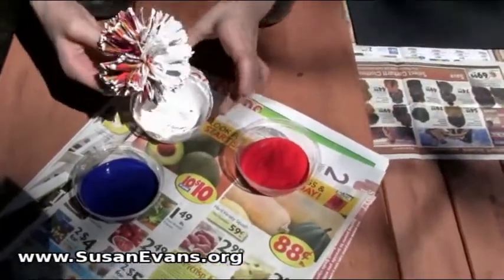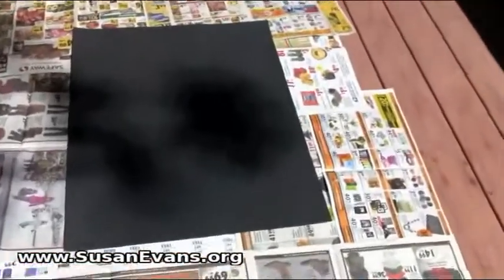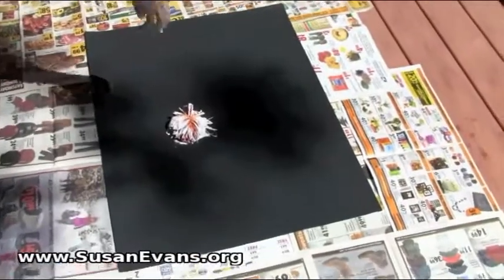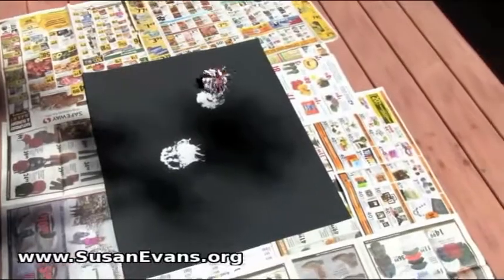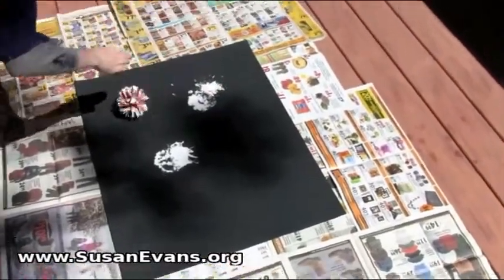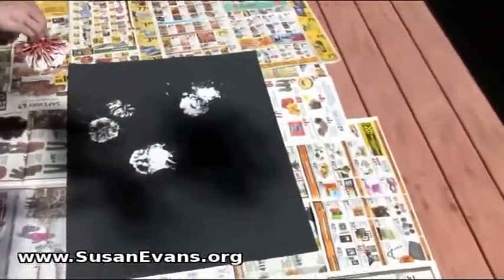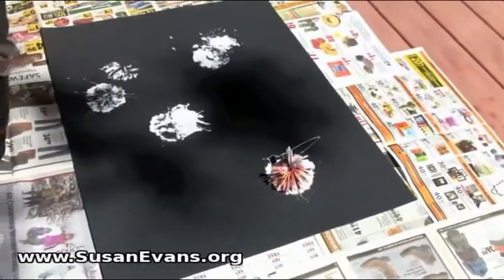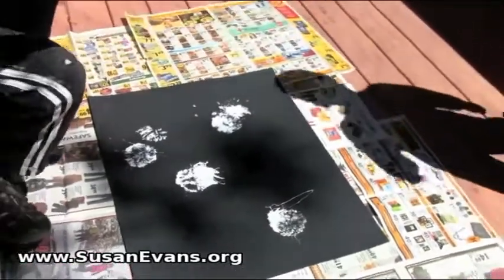Painting Fireworks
My kids paint fabulous fireworks by splatting a ball on a poster.